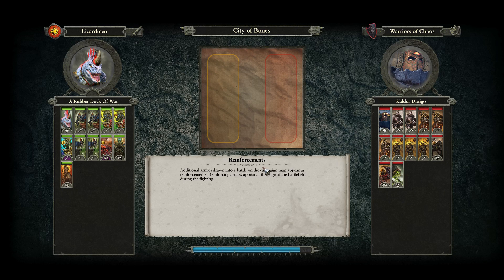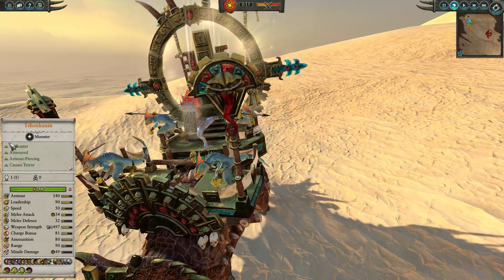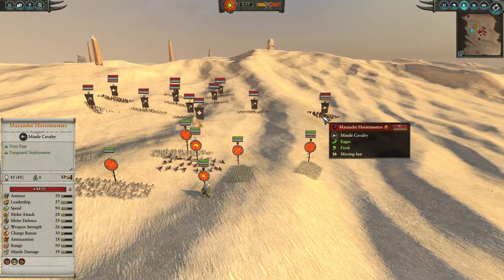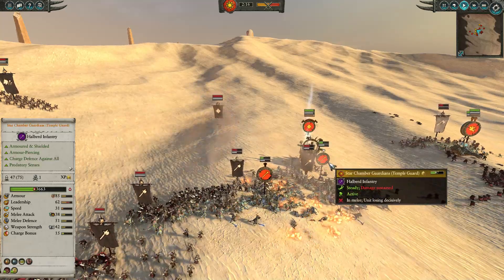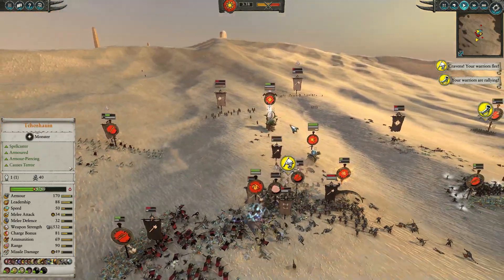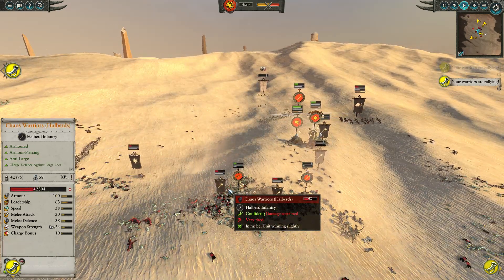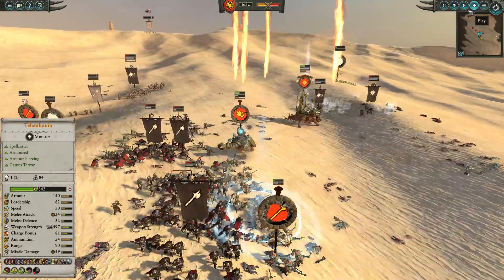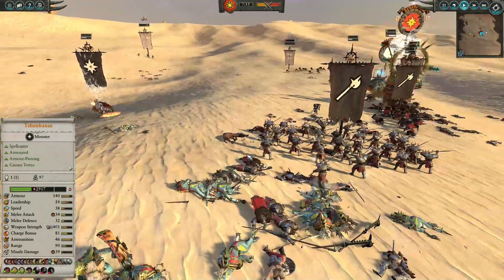Oldschool Lizardmen vs Chaos. Total War WARHAMMER 2 Multiplayer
Going old school with the return of a classic army build in a classic match up!

My channel is about following me a new player into this diverse gritty world, making mistakes, learning and having fun. However if you want to check out some high level play and someone with an in depth knowledge of the game I would recommend Turin
and if you want to find out more about the lore of Warhammer which this game is based in and more great gameplay then look no further than Lore master of Sotek